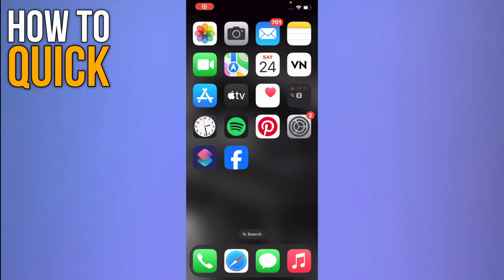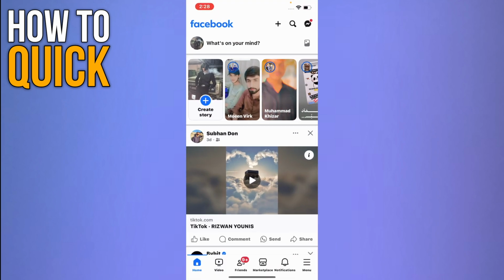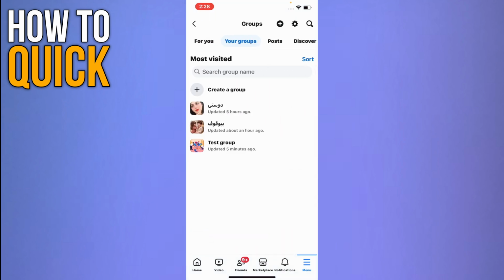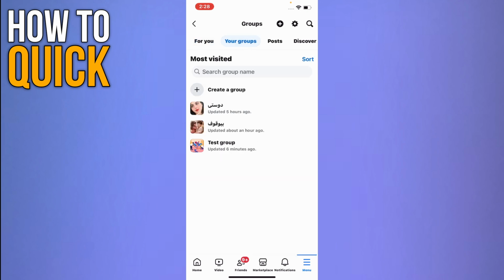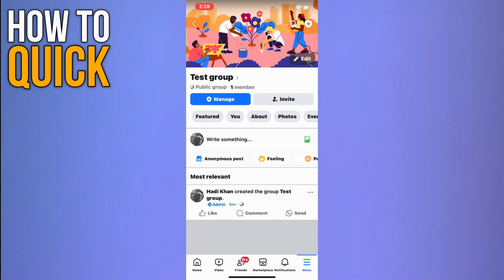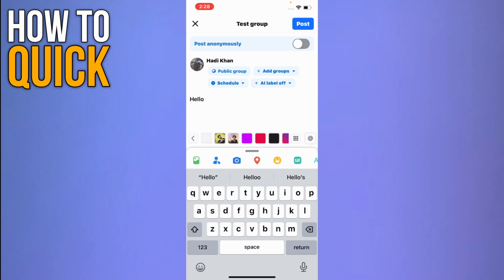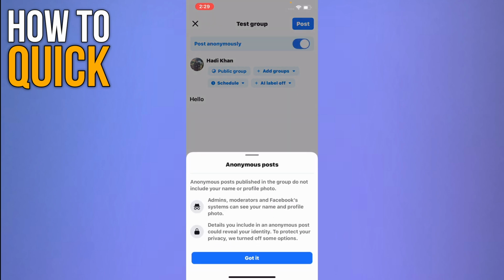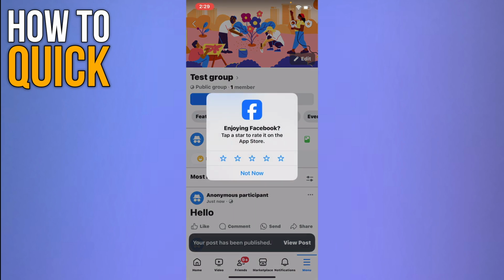How To Post Anonymously On Facebook Group As a Member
Tutorial on how to post anonymously on facebook group as a member.